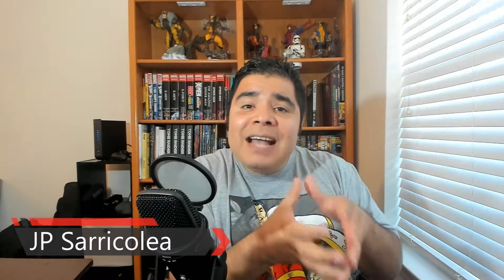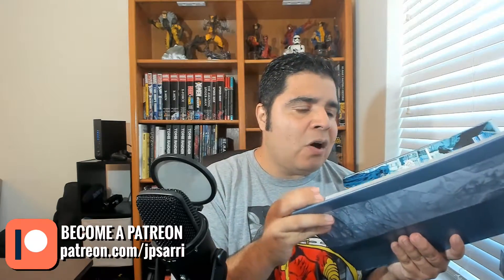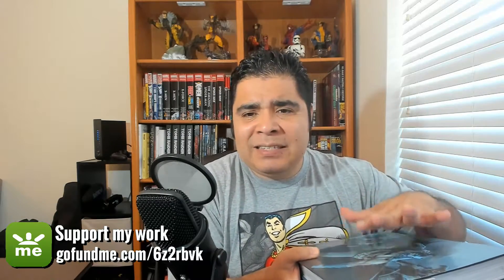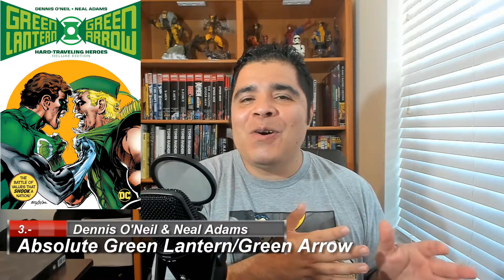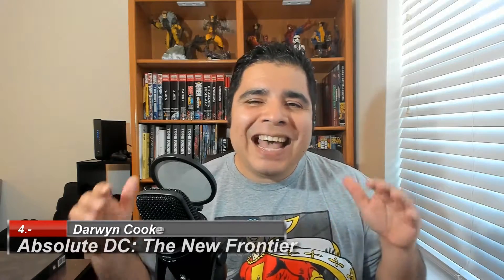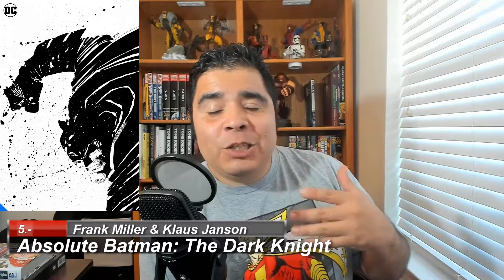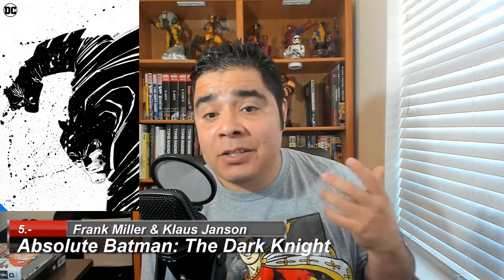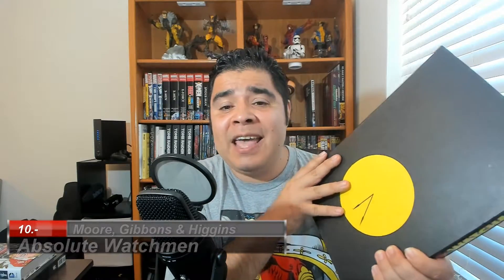Top 10 DC Absolutes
In this video, I share my top 10 favorite DC Absolute Editions. These are must have in any comic book collection. Check it out!

Would you like me to review or advertise your product?